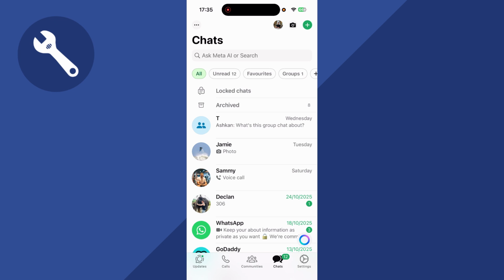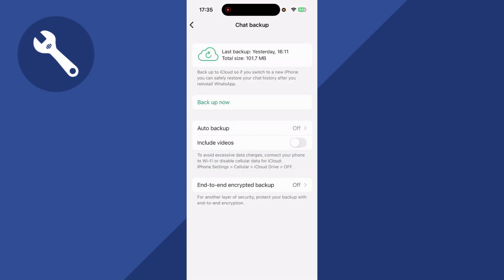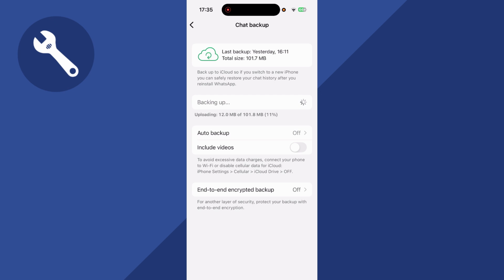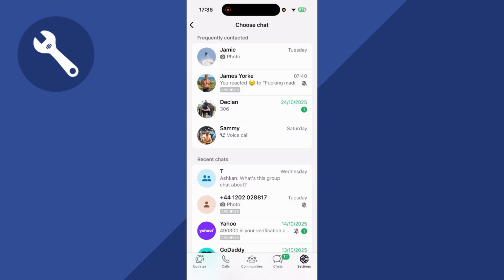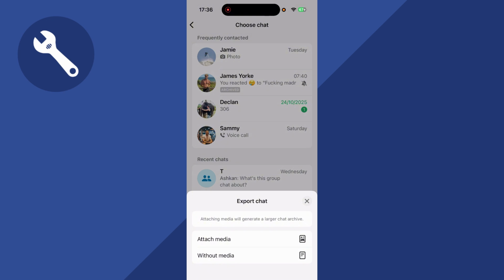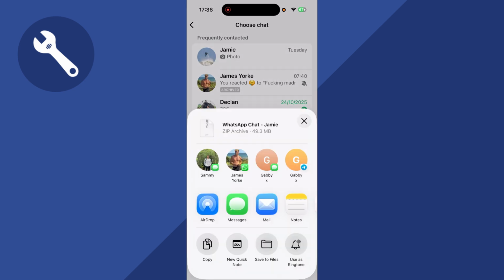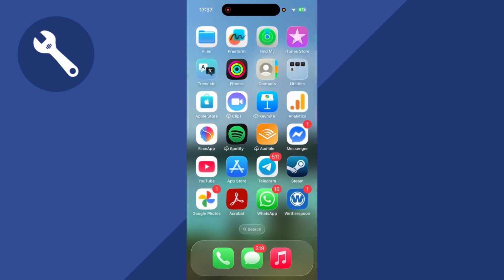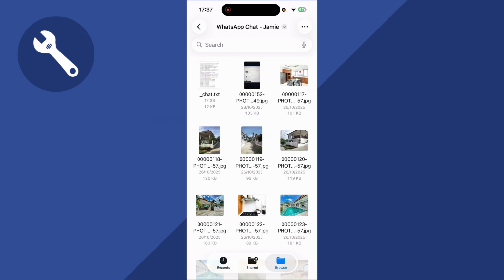How To Backup Chats On WhatsApp (Step By Step)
This video shows how to back up WhatsApp chats. You’ll learn how to save messages, photos, and videos automatically, and how to export and back up individual chats. A simple way to protect your data before switching phones or resetting your device.